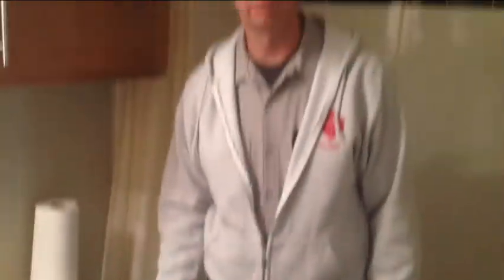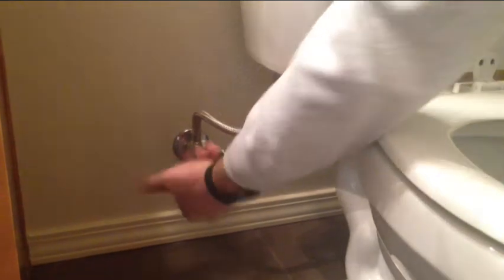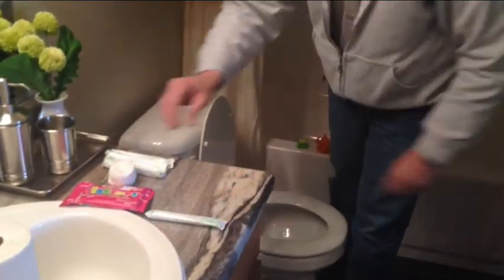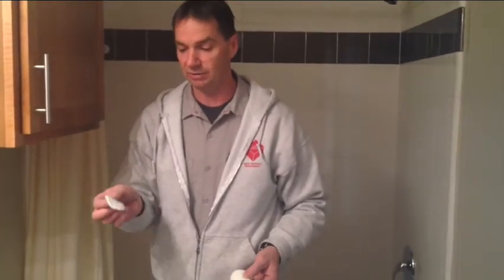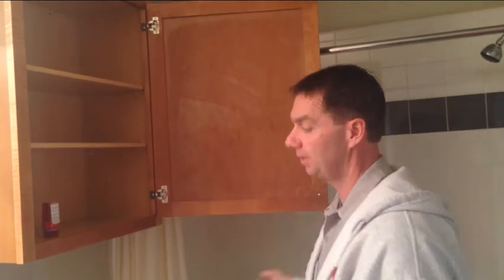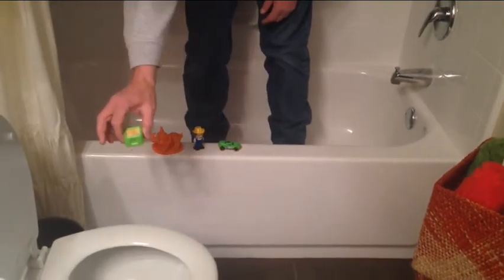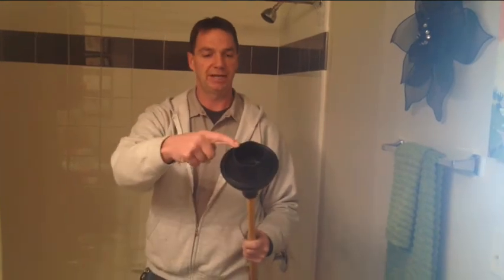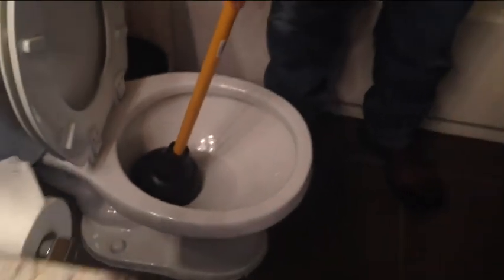APARTMENT RENTALS: OK, TX, MI, KS, AR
Maintenance Supervisor, Kip Rodgers, shares tips on preventing toilet clogs and what to do in the invent of one.

Thank you for choosing Case and Associates!